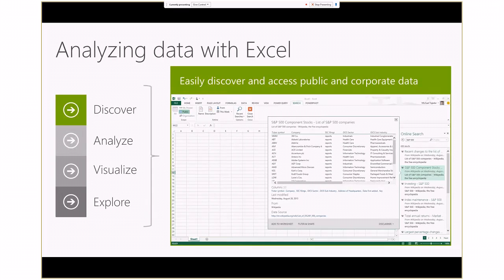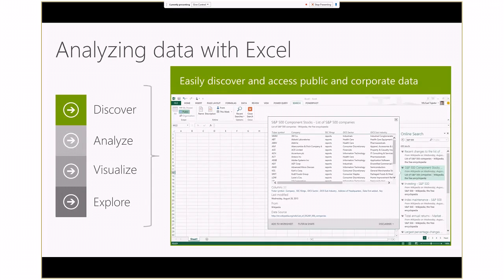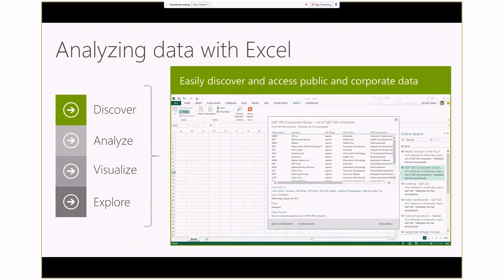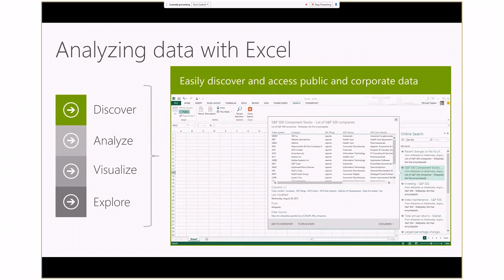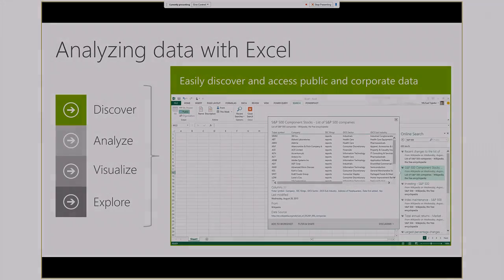3 Steps to Enable Analytics and BI Part 7